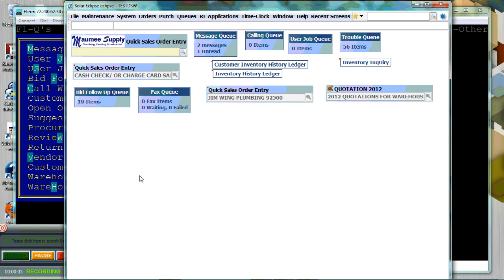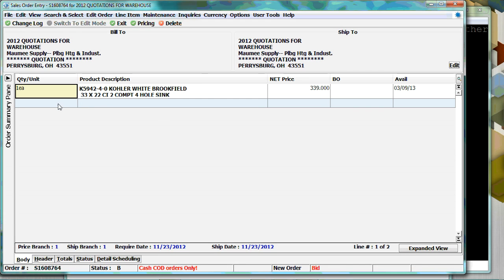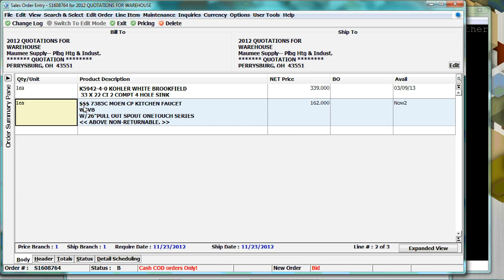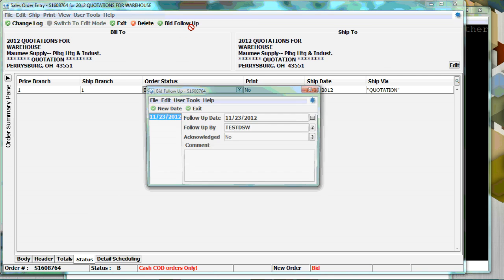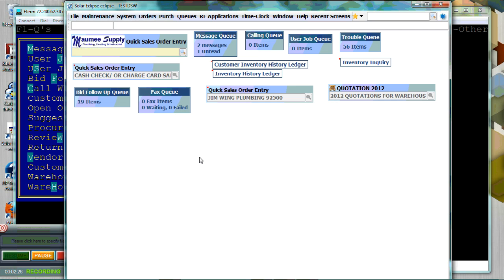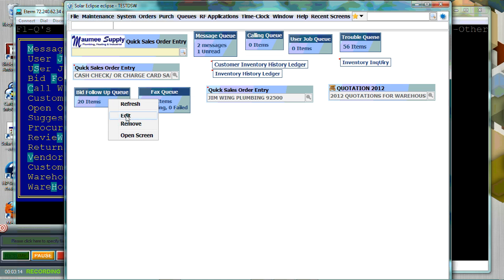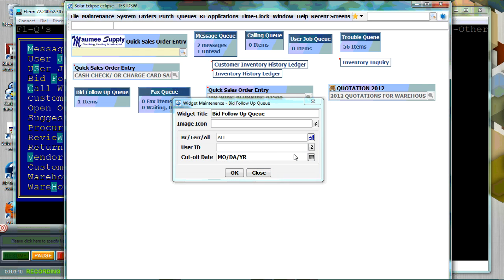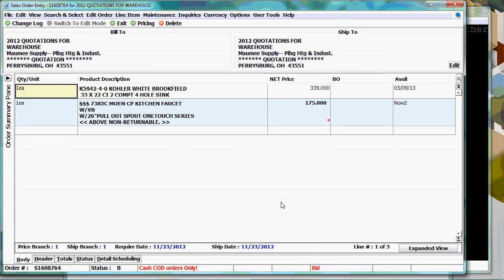Bid Follow Part #1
Maumee Supply Bid Follow Up Training #1